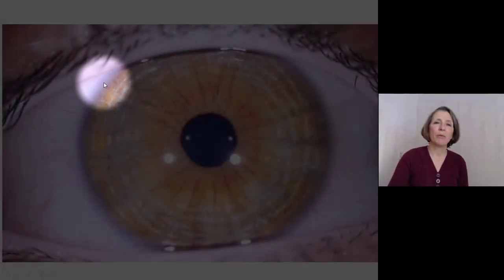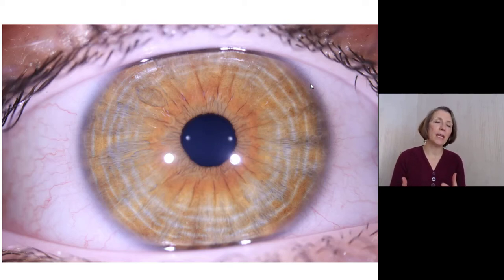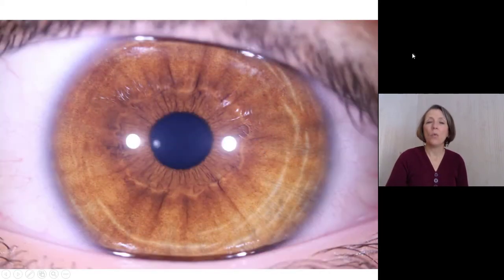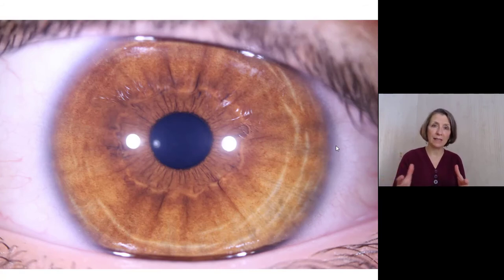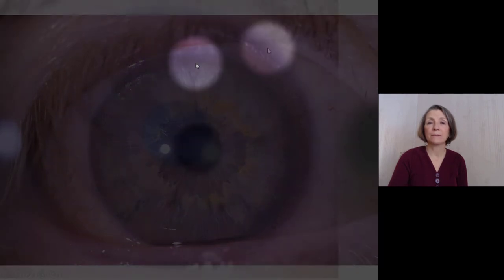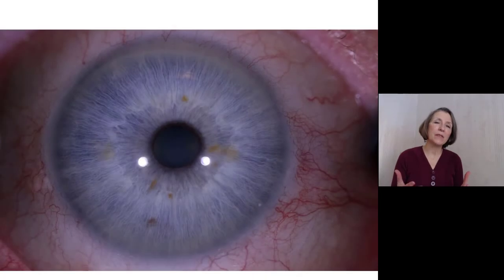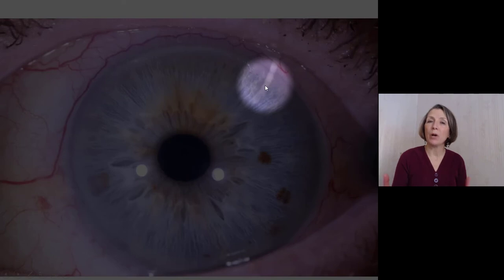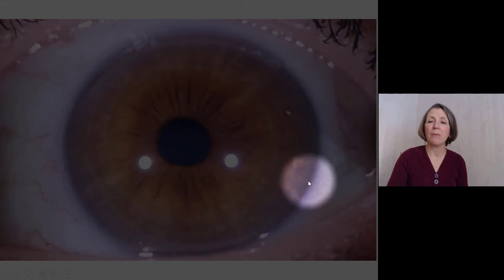dynamic iridology: circulatory system markers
Dynamic iridology meshes Constitutional Iridology with herbology, nutrition, and lifestyle. In this brief video I intoduce a few of the more common iridology circulatory system markers.